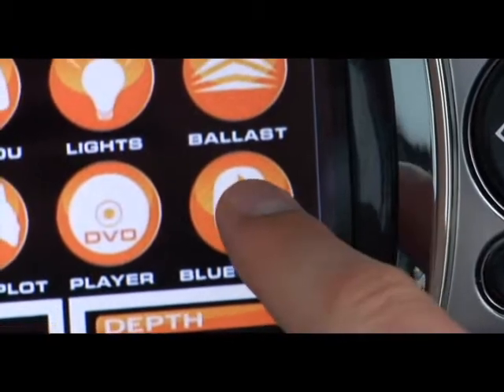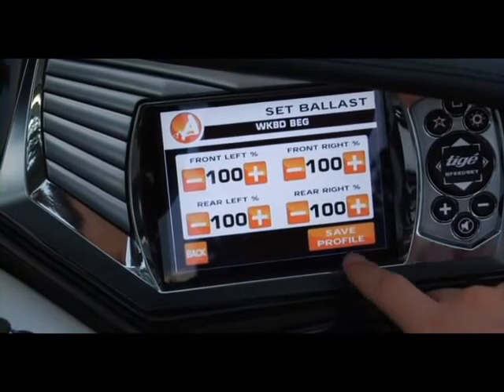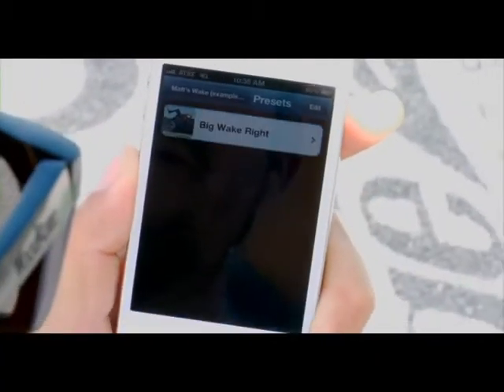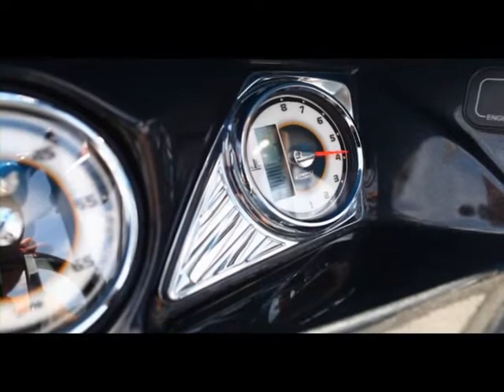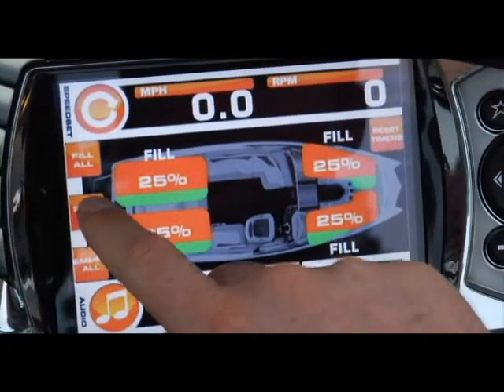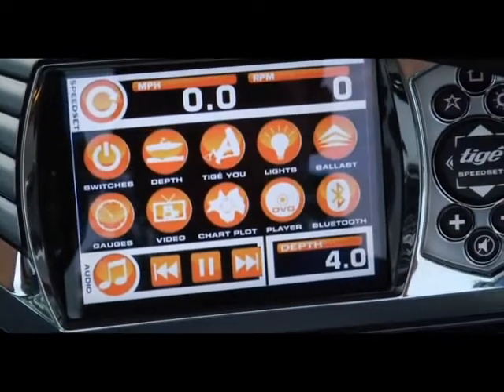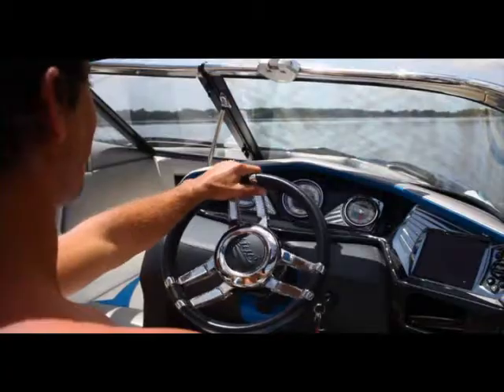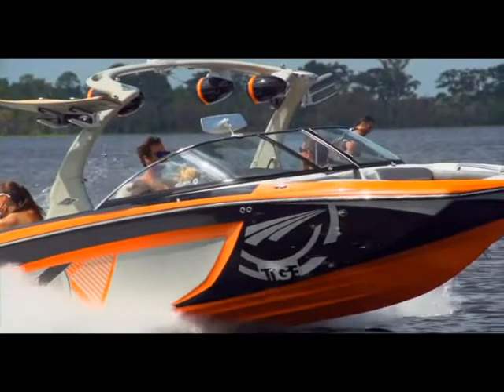Tige Boats 2013 - Tige Touch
OnlineWakeboards.com is the online pro-shop of Lighthouse Harbor Marina, physically located on Lake Wallenpaupack in the Pocono Mountains of Pennsylvania.  Our online store carries wakeboards, wakeskates, wakesurfers, kneeboards and all types of watersports products by brands such as O'Brien, Hyperlite, HO and GoPro.